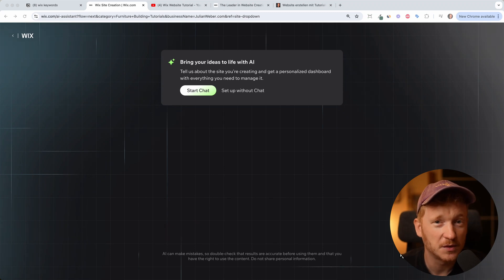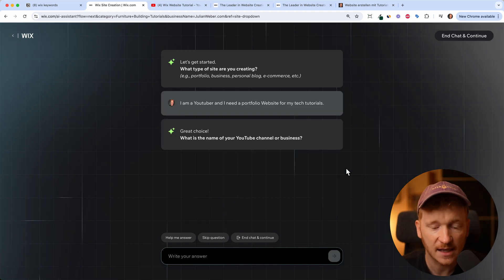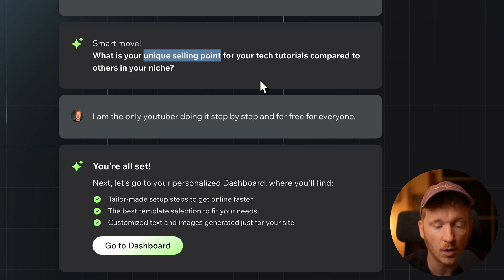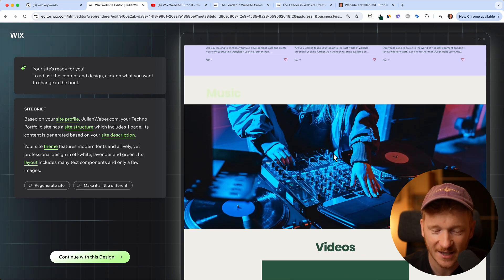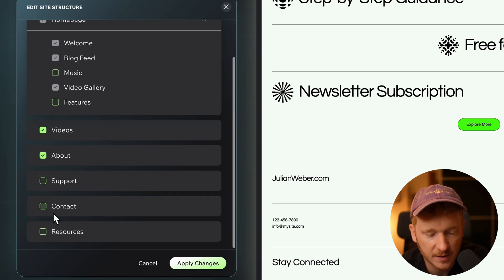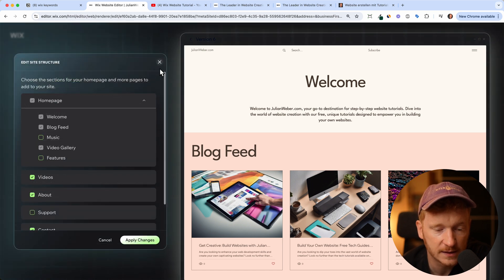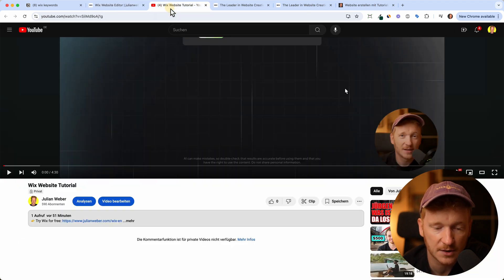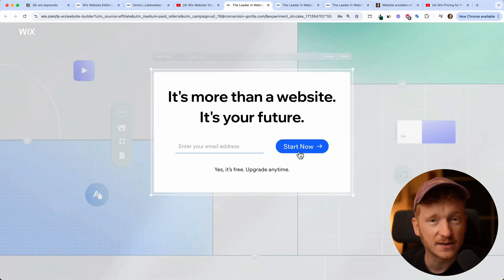Wix AI Website Builder Tutorial 2026 🚀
In this Wix AI Website Builder Tutorial, I'll guide you through how to create a stunning website using the AI Website Builder of Wix. Learn how Wix's Artificial Intelligence helps you build a professional website quickly and easily, without needing any design skills or coding experience.

Follow along as I show you how to customize your site, add features, and optimize it for SEO. Whether you’re a small business owner, freelancer, or just looking to create a personal site, this Wix AI tutorial has got you covered!